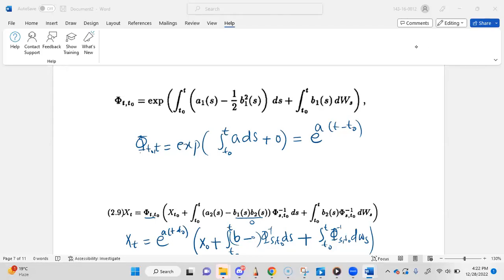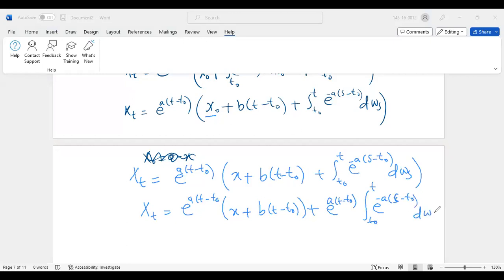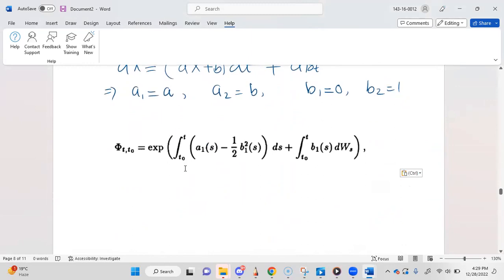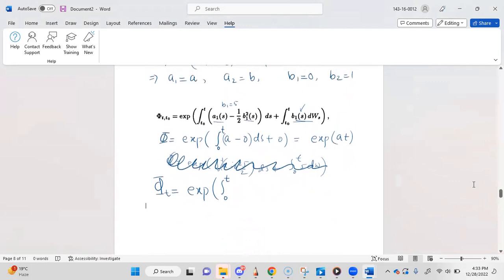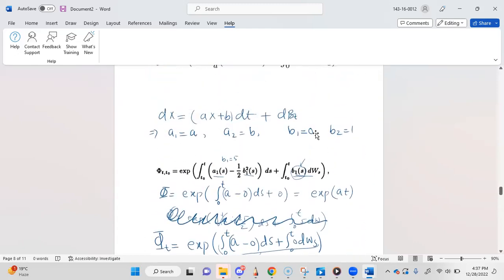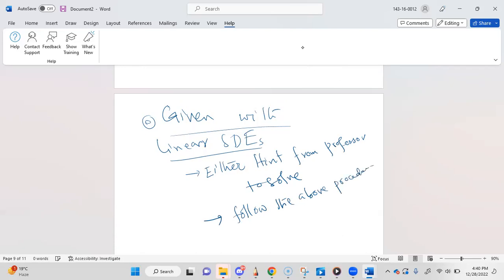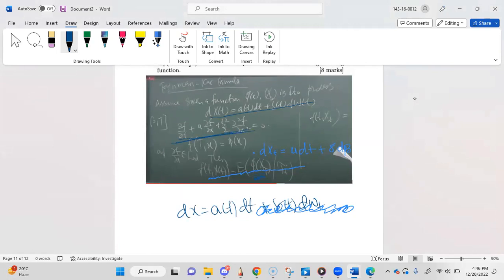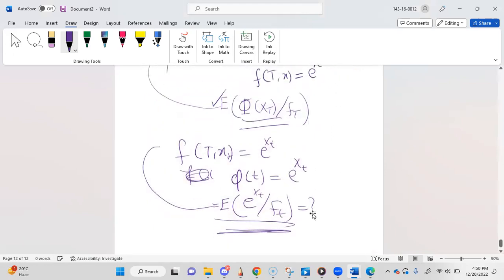Part 2 | Linear SDEs and Feynman Kac formula to solve PDE| An informal discussion with Tutee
This is an informal session with my tutee to discuss Linear Stochastic Differential Equations using an informal approach. And we also see  Feynman Kac formula to solve PDE.
Stochastic Differential Equation are of much interest in many fields such Stochastic Finance, Stochastic Physics and the dynamical systems involving randomness and Chaos!

Stochastic Calculus
Stochastic Finance